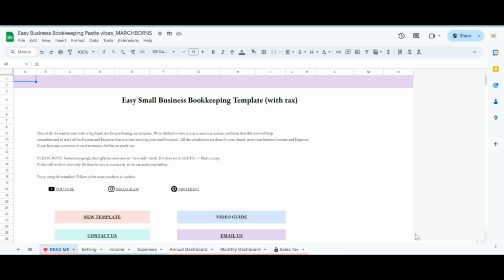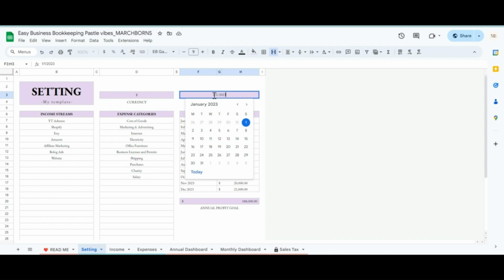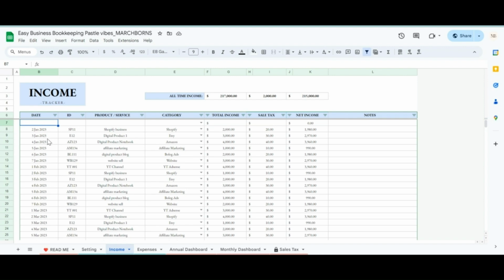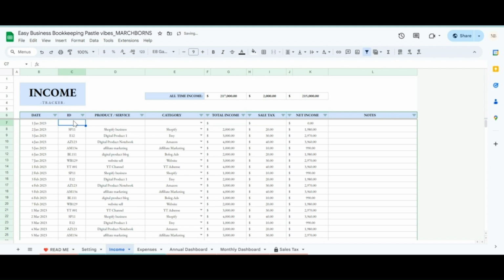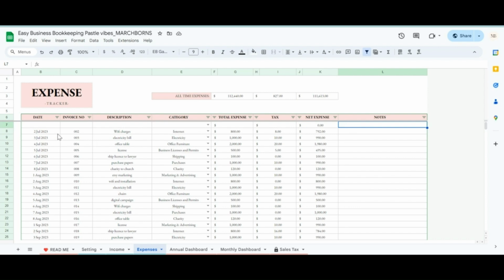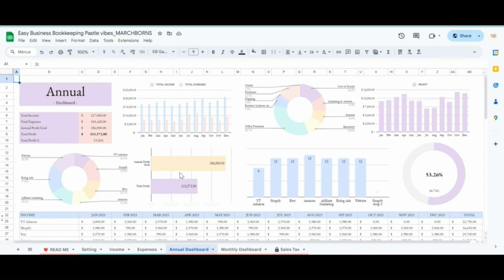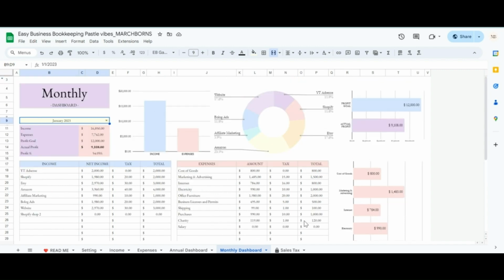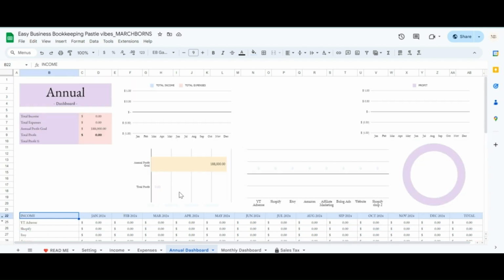Small business accounting and bookkeeping Income expense tracker profit loss excel google sheets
The spreadsheet is designed for Excel spreadsheet & Google Sheets and is the perfect solution for small business owners. This comprehensive bookkeeping spreadsheet is designed to help you track your income and expenses, profit loss statement allowing you to see exactly where your money goes and where you can save.

Fill in your income and expenses, and this accounting template does the rest for you! It organizes your data into a clear Monthly and Annual Overviews which help you to understand your business performance at a glance. All the calculations done for you!

✨ Key Features:
✅ Any-Currency Support: Manage transactions in any currency of your choice.
✅ Expense Categorization: Easily categorize and track all business expenses for better budget management and tax preparation.
✅ Income categorization: Categorize and track all business income.
✅ Automated Calculations: Record Income & expense transaction & template will do all calculation for you.
✅ Real-Time Financial Insights: Access up-to-date financial data for accurate business performance monitoring and decision-making.
✅ User-Friendly Interface: Simple & easy to use template for anyone to manage their finances.